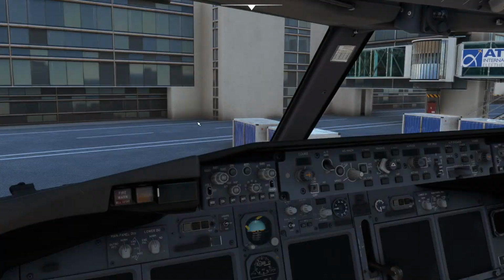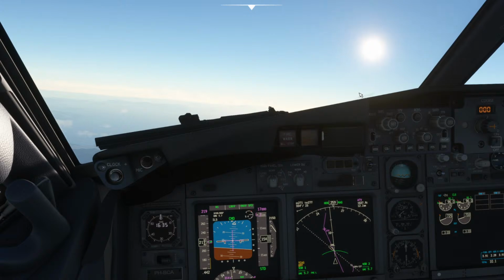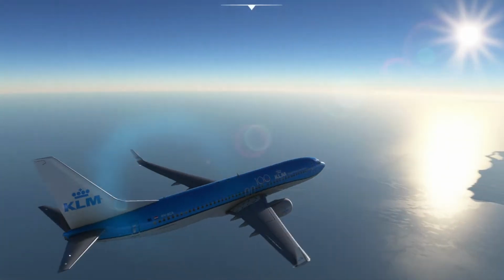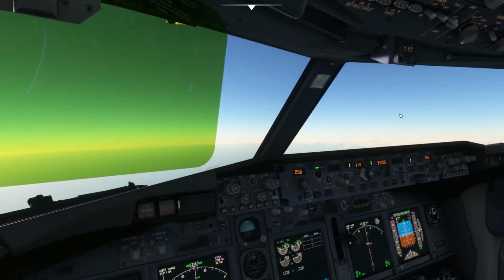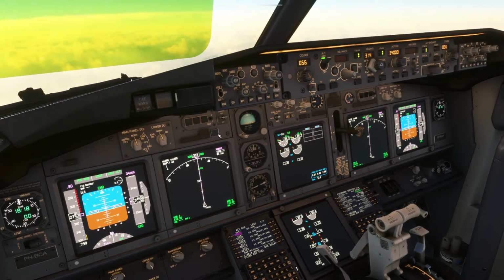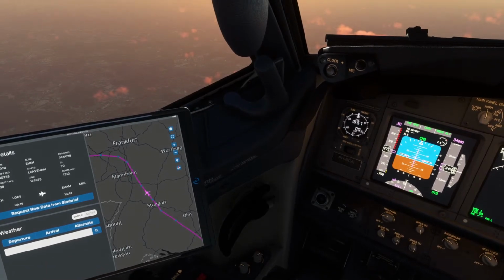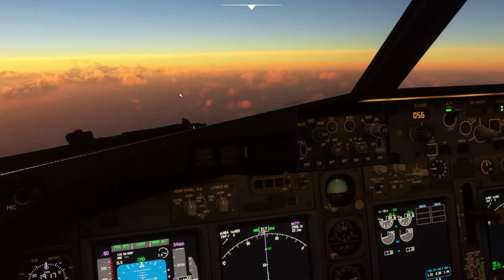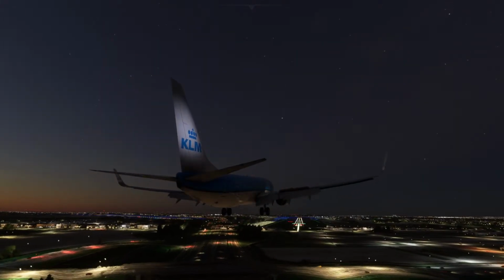🔴MSFS LIVE | PMDG 737-800 | LGAV - EHAM | MSFS2020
❤️Be a member of the Sim Station Exclusive!

1:15 - Plane Startup
18:30 - Starting Taxi
22:45 - Taking Off From Athens
26:00 - Starting Of The Flight
3:02:30 - Starting Decent
3:22:40 - Final Approach
3:27:30 - Slowest Landing Ever.